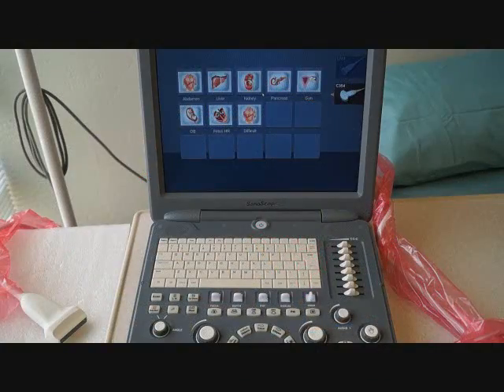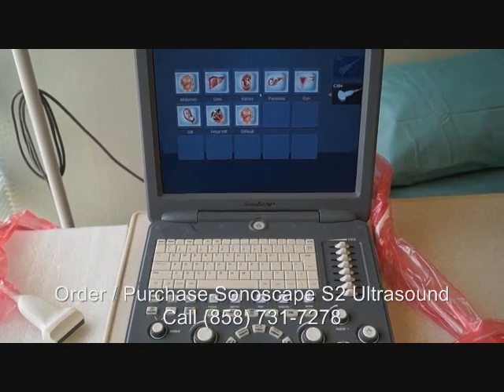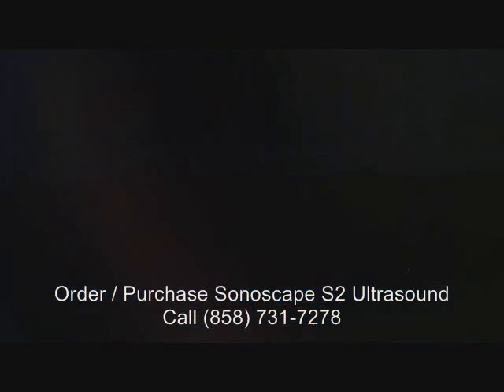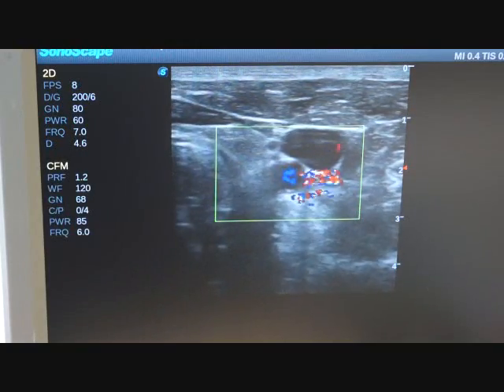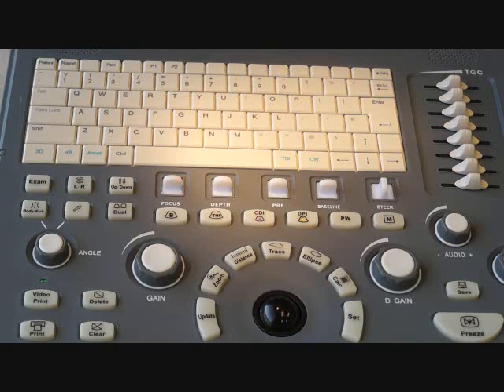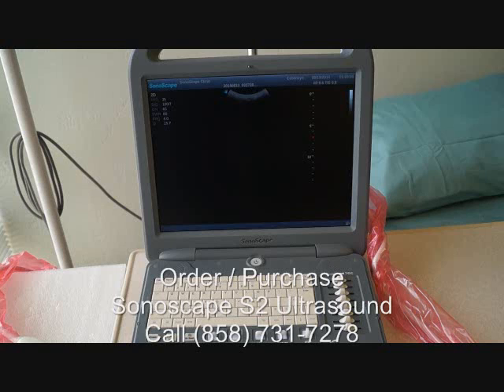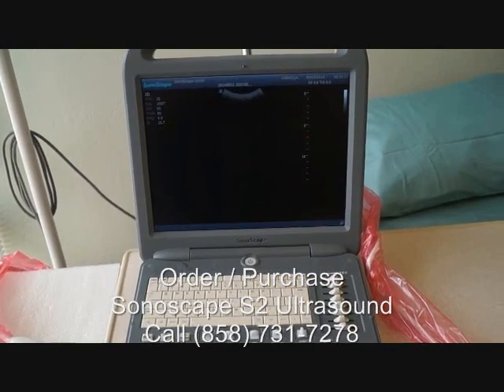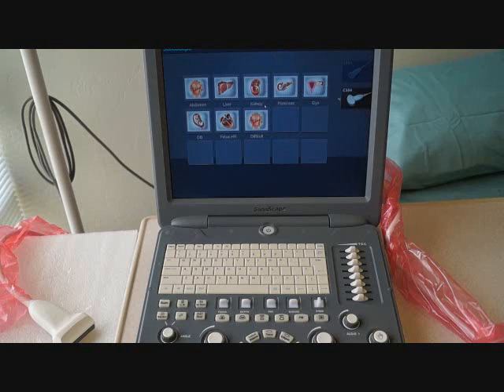Portable OB GYN Color Ultrasound Machine Sonoscape S2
The best OB / GYN portable ultrasound machines are the Sonoscape S2 color ultrasound and the Sonoscape A6 black and white portable ultrasound machine. The Sonoscape A6 is the black and white version and the Sonoscape S2 is the color version for portable OB / GYN ultrasound options to use. The Sonoscape S2 will produce 3D imaging, color doppler and other features that are used by OB / GYN doctors.